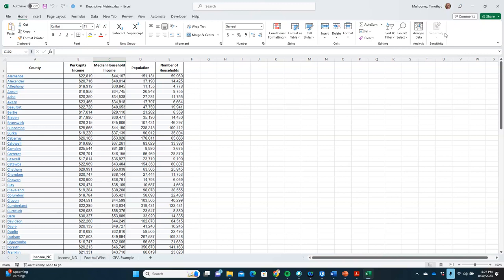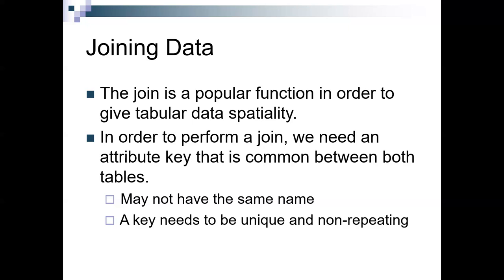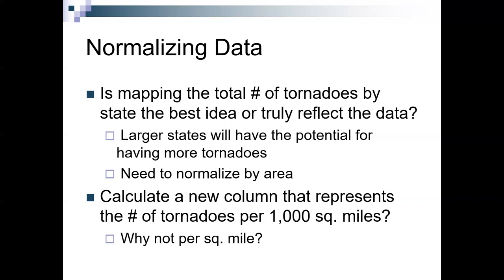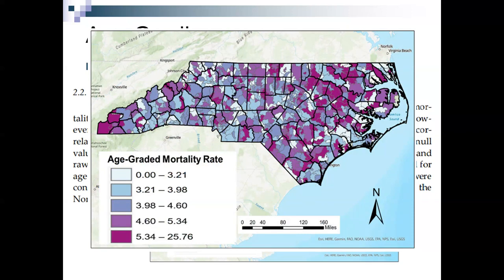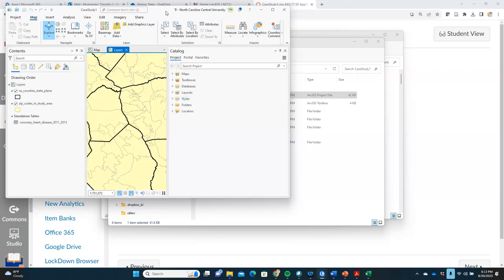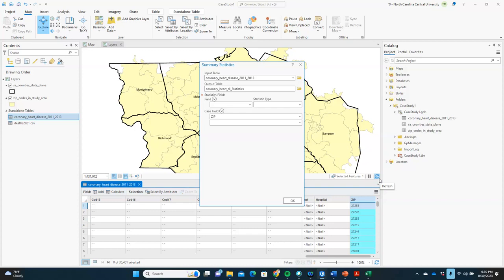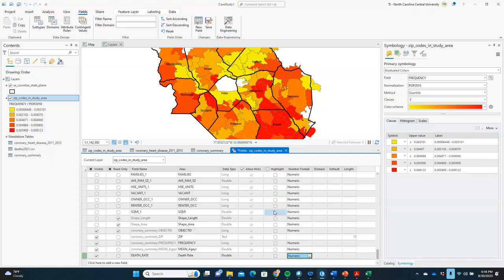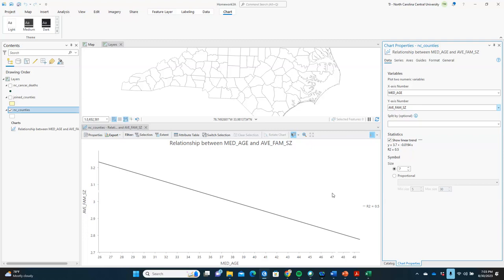Geostats Class (8/30/2023)